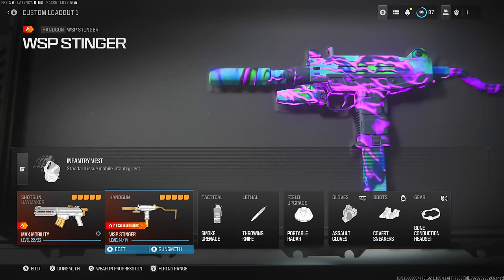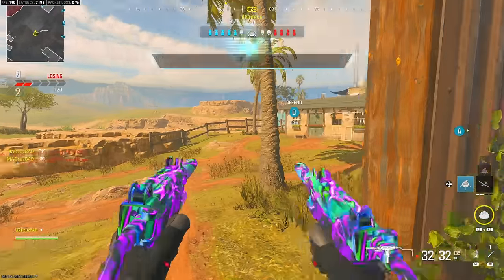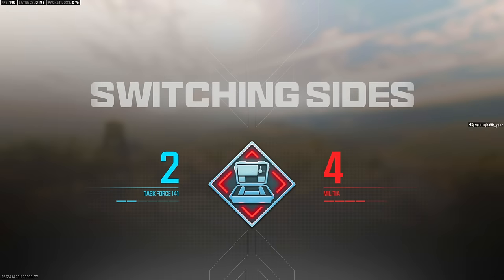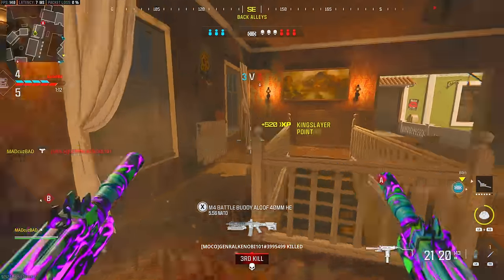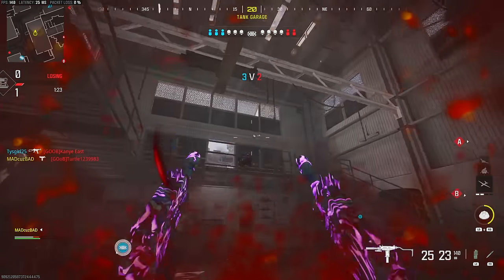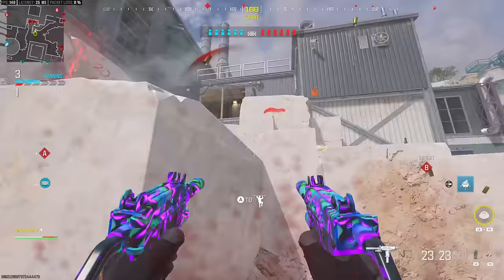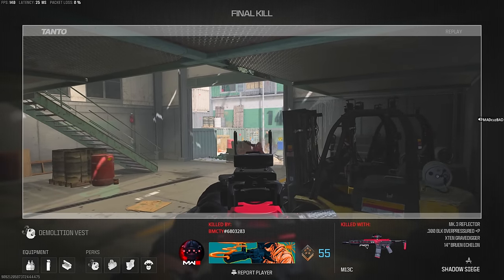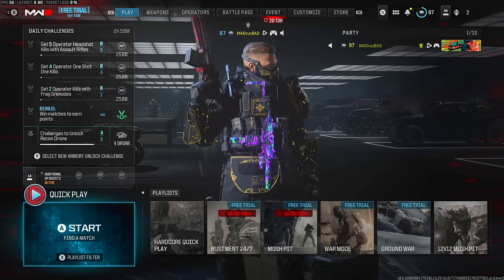These FULL AUTO PISTOLS are so good that players want to BAN them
These FULL AUTO PISTOLS are so good that players want to BAN them (Call of Duty Modern Warfare 3 Akimbo WSP Stingers Class Setup)